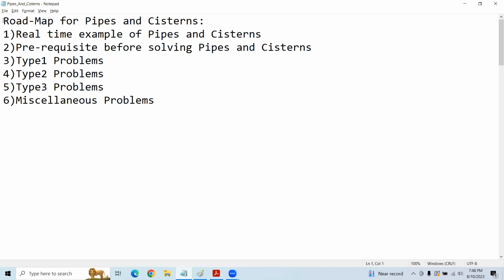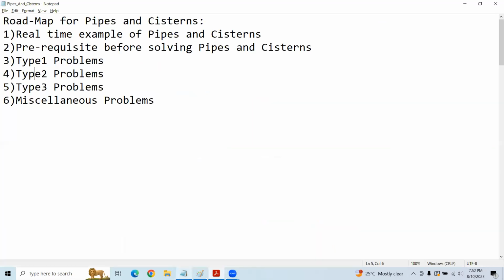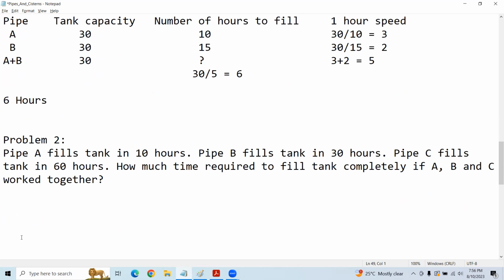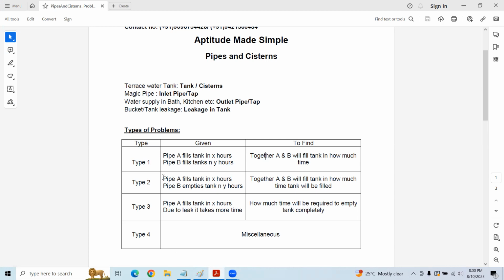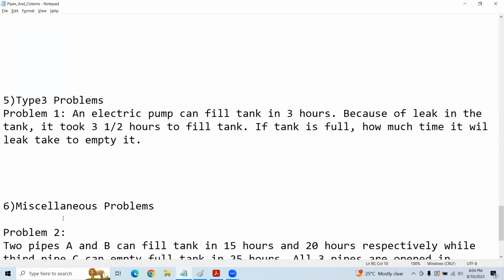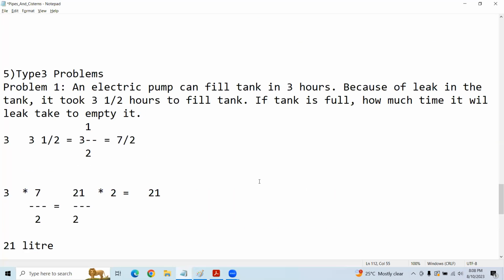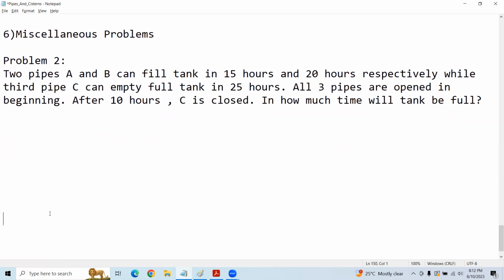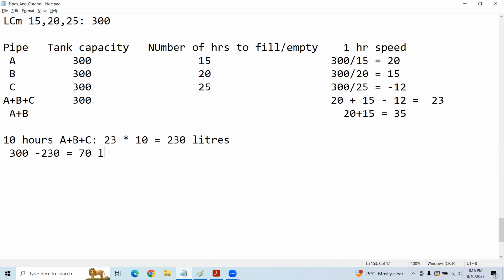Pipes And Cisterns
Road-Map for Pipes and Cisterns:
1)Real time example of Pipes and Cisterns
2)Pre-requisite before solving Pipes and Cisterns
3)Type1 Problems
4)Type2 Problems
5)Type3 Problems
6)Miscellaneous Problems

1)Real time example of Pipes and Cisterns:
2)Pre-requisite before solving Pipes and Cisterns

3)Type1 Problems
Problem 1:
Pipe A fills tank in 10 hours and Pipe B fills tank in 15 hours. In how much time tank will fill completely if both pipes are opened together?

LCM of 10 and 15: 30

Pipe    Tank capacity   Number of hours to fill     1 hour speed
A+B         30                 ?                    3+2 = 5
                              30/5 = 6

6 Hours

Problem 2:
Pipe A fills tank in 10 hours. Pipe B fills tank in 30 hours. Pipe C fills tank in 60 hours. How much time required to fill tank completely if A, B and C worked together?

LCM of 10,30,60: 60

Pipe     Tank capacity       NUmber of hrs to fill       1 hour speed
A+B+C        60                      ?                  6+2+1= 9
                                    60/9  =
                                     6
                                   6 --
                                     9

60/9 hours

4)Type2 Problems
Problem 1:
A Cistern can be filled by tap in 4 hours while it can be emptied by another tap in 9 hours. If both the taps are opened simultaneously then after how much time will cistern get filled?

LCM of 4, 9 : 36

Pipe     Tank capacity    NUmber of hrs required to fill/empty  1 hr speed
A+B          36                      ?                         9 + (-4) = 5
                                    36/5 = 7.2

7.2 hours

                           5)Type3 Problems
Problem 1: An electric pump can fill tank in 3 hours. Because of leak in the tank, it took 3 1/2 hours to fill tank. If tank is full, how much time it wil leak take to empty it.
             1
3   3 1/2 = 3-- = 7/2
             2

3  * 7     21  * 2 =   21
     2     2

21 litre

Pipe      Tank capacity    Number of hr to fill / empty  1hr speed
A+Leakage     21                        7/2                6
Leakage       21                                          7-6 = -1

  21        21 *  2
= = 6
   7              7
   2

21 hours tank will be empty

6)Miscellaneous Problems

Problem 2:
Two pipes A and B can fill tank in 15 hours and 20 hours respectively while third pipe C can empty full tank in 25 hours. All 3 pipes are opened in beginning. After 10 hours , C is closed. In how much time will tank be full?

LCm 15,20,25: 300

Pipe   Tank capacity   NUmber of hrs to fill/empty    1 hr speed
A+B+C      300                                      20 + 15 - 12 =  23
 A+B                                                  20+15 = 35

10 hours A+B+C: 23 * 10 = 230 litres
 300 -230 = 70 litres
1 hr 35

70/35 = 2
In 2 hours